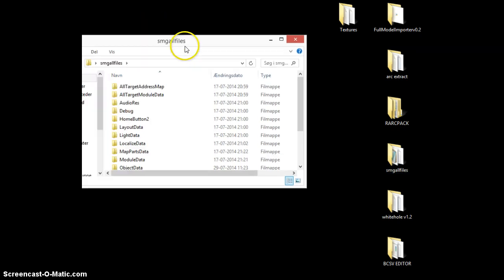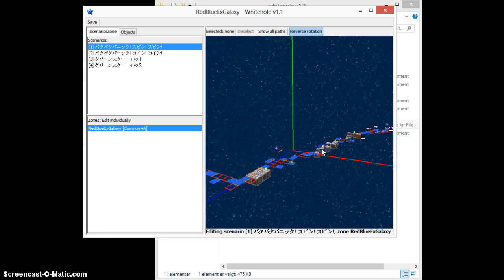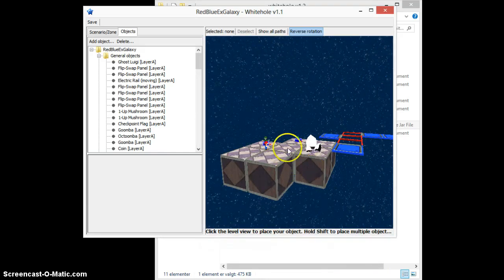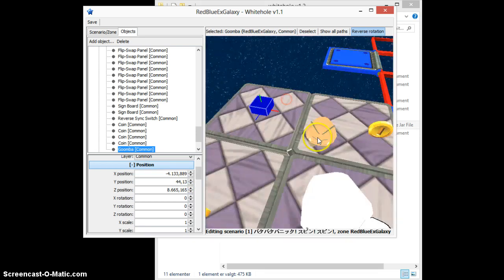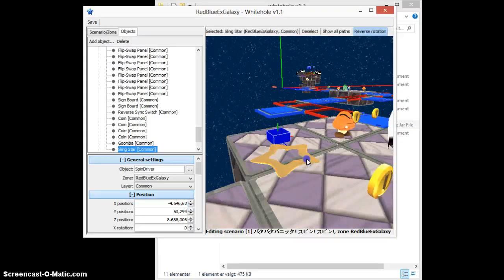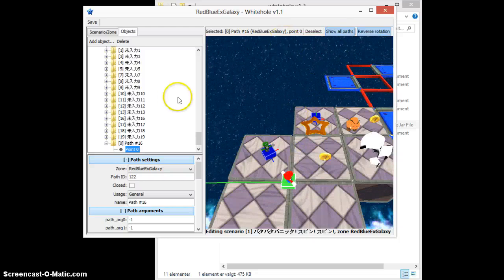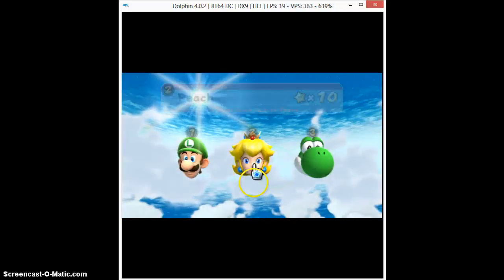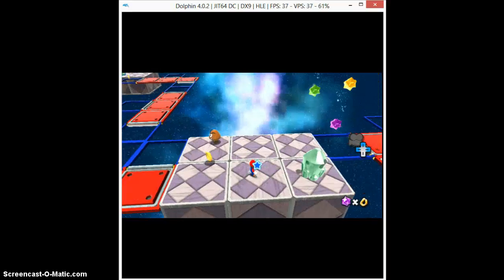How to create super mario galaxy levels TUTORIALS!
This tutorial shows you how to edit a super mario galaxy level with Whitehole! :D Next tutorial will be covering how to impor your own models :D !